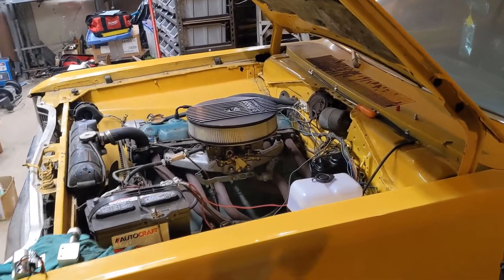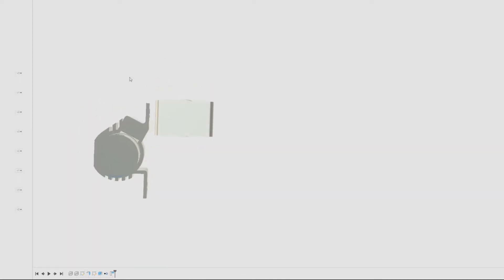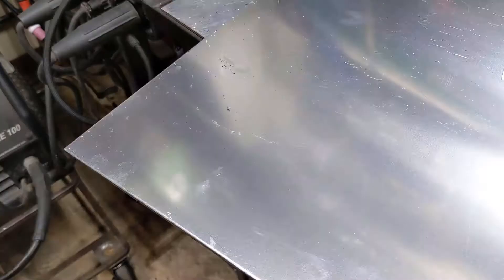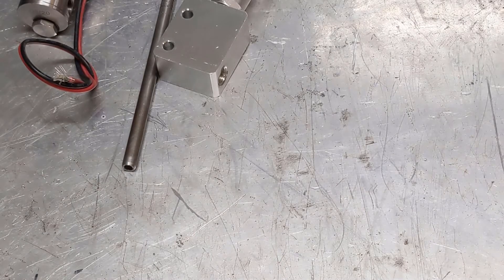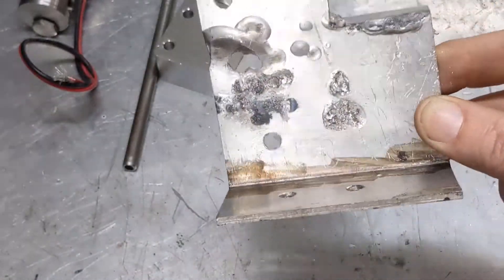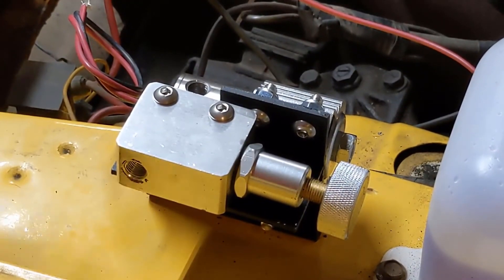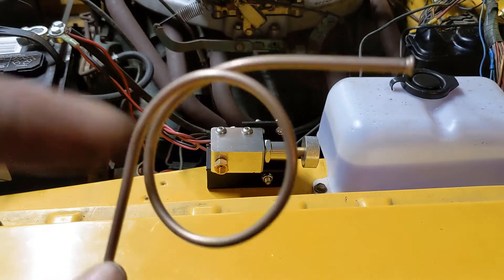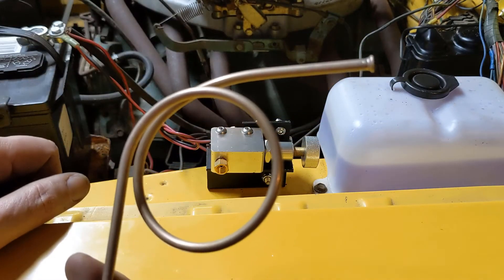Mount Your Proportioning Valve: Pirate Jack Disk Brake Conversion Part 4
We're wrapping up the Pirate Jack disk brake conversion on the 1967 Dart and we need to mount the proportioning valve.  Since we're also putting in a line lock, we might as well mount that at the same time.

In this episode I design and fabricate a bracket and also showcase my absolutely terrible skills at welding aluminum.

Parts
Bending Pliers
Brake Line
Cheap flaring tool
Not-cheap flaring tool
Line lock